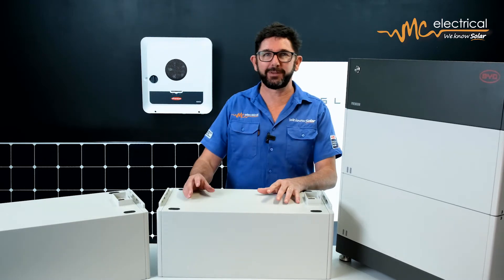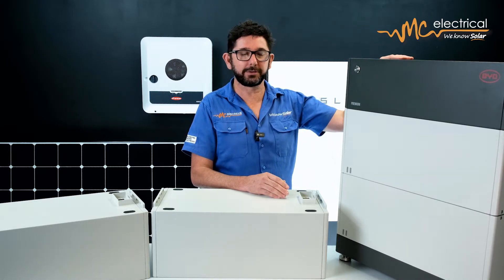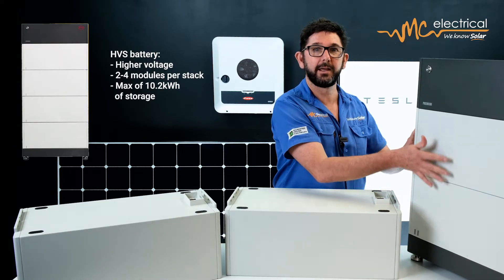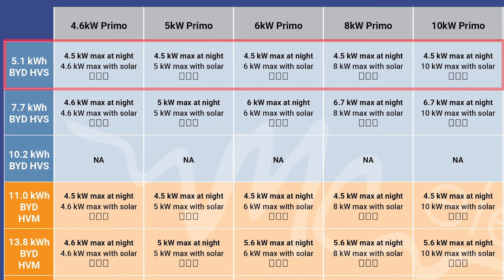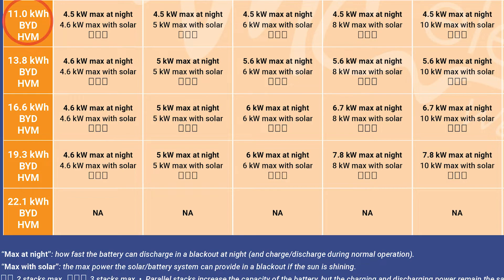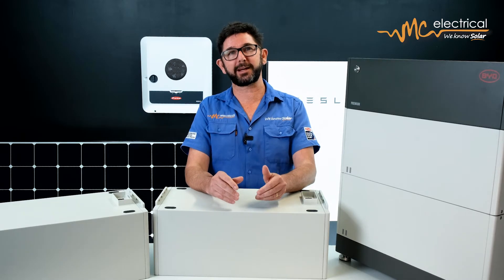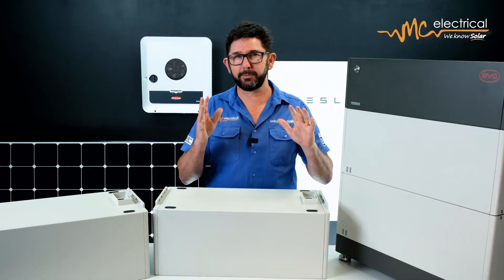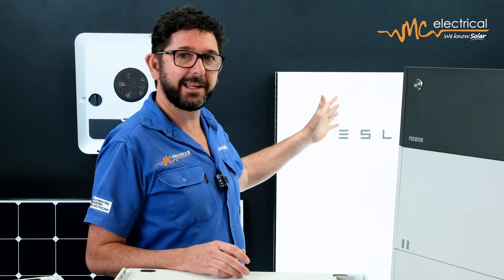BYD Solar Battery Size Guide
Looking for a solar battery that’s modular and upgradeable down the track? Mark explains how to pick the correct size BYD to match your budget and expectations in case you want to upscale in the future.

🇦🇺 Brisbane, Australia

The difference between a kW and a KWh:

0:56 What do you mean by modular?
1:36 Five things to know before you buy
2:13 The difference between HVS and HVM
2:47 Why only Fronius inverters?
3:17 Summarising the three limitations
3:44 5kWh battery
4:06 Expanding with stacks explained
4:25 7.7kWh battery with Fronius 10kW Primo
5:47 11kWh battery
6:14 22kWh battery with a Fronius Symo for 3-phase homeowners
6:58 A warning about overloading